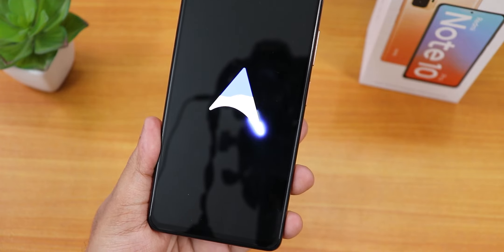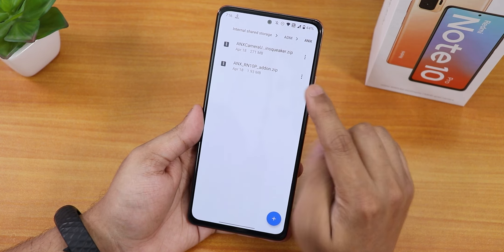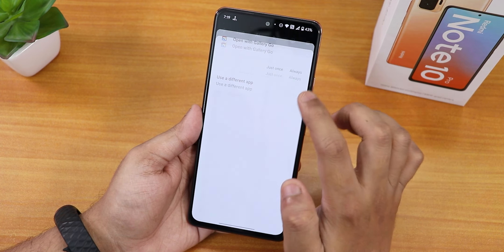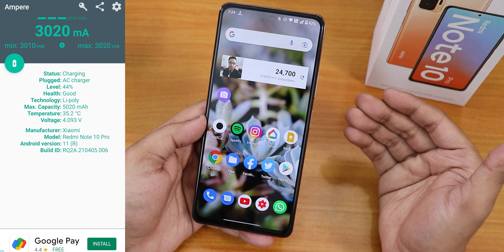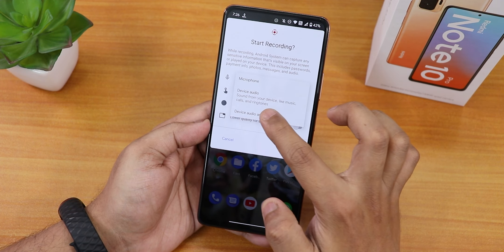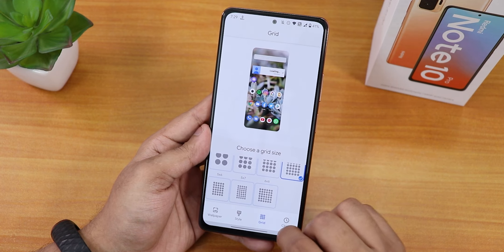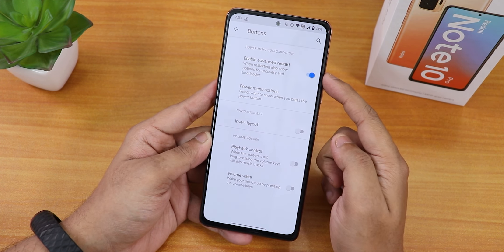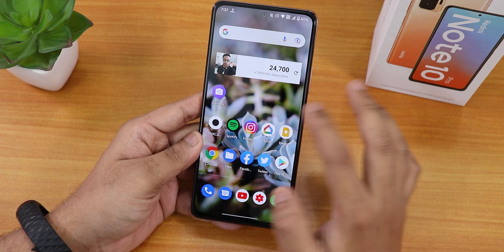ArrowOS 11.0 Official On Redmi Note 10 Pro 🔛🔝 Full Review 🔥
Build Date: 17th April 2021

UPI: titash.sharma-1@okaxis

Timestamps:
0:00 Intro
0:20 Build Info & About, System
2:02 Stock Camera, ANX Cam Experience
6:33 Test UFO MIUI vs ArrowOS
7:18 Benchmarks, Fast Charging,
8:08 AOD, Fingerprint Speed
8:50 Stock Launcher, QS Panel
10:36 InCall UI, Battery Settings
11:45 Display Settings
13:49 Sound Settings
14:17 App Lock & Face Unlock
15:34 Buttons & Gestures
16:42 DRM Info, Safetynet, IR Blaster
17:31 Overall Experience
19:55 Ram Management & Conclusion